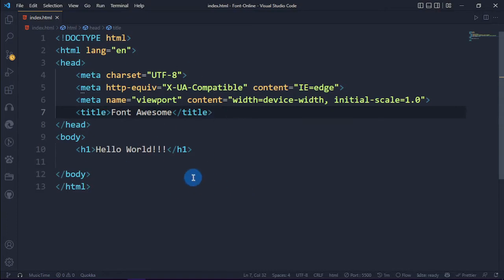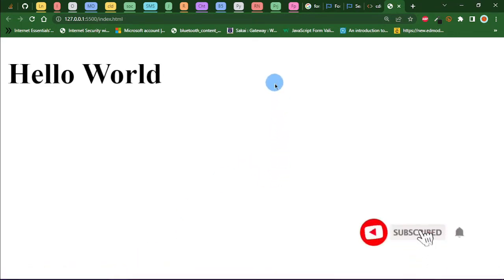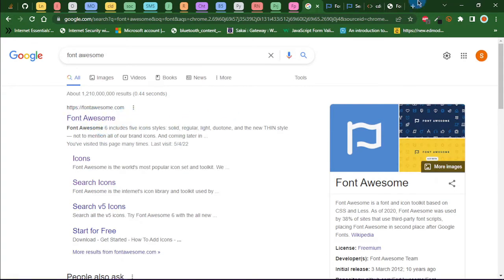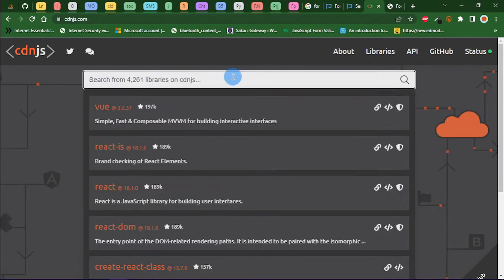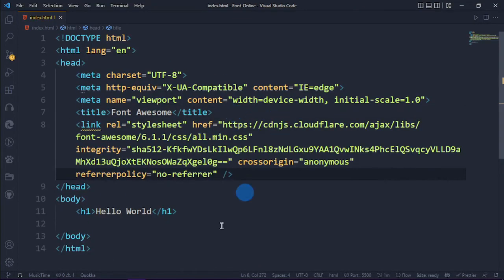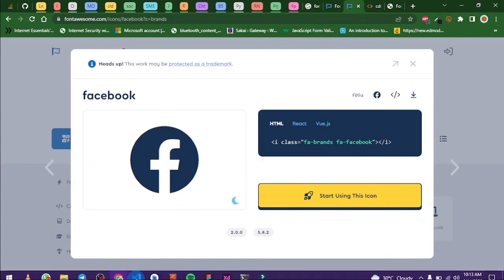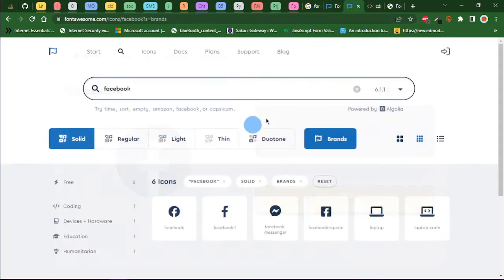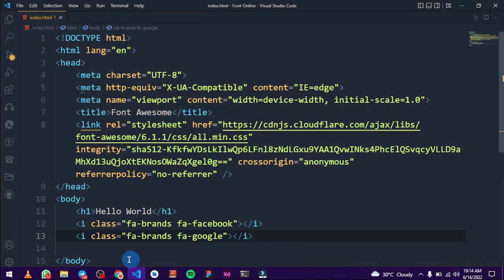How to use Font Awesome 6 icons online